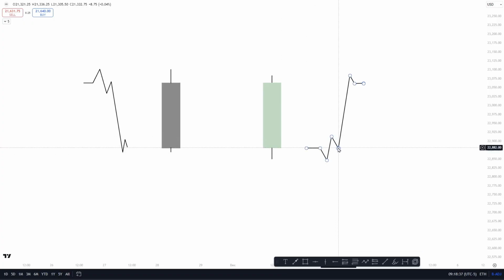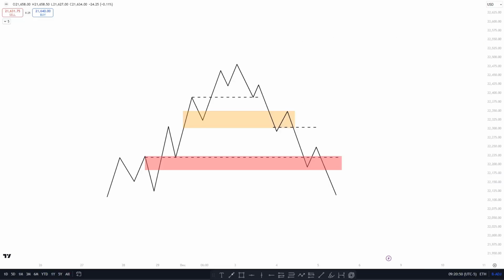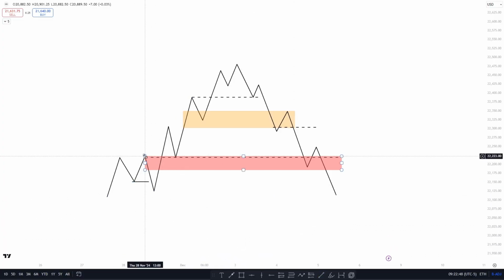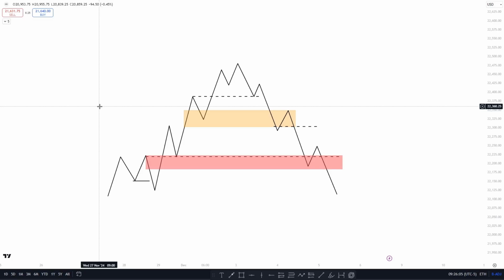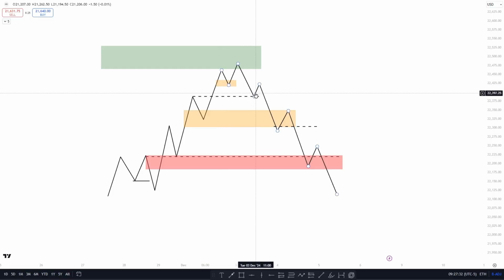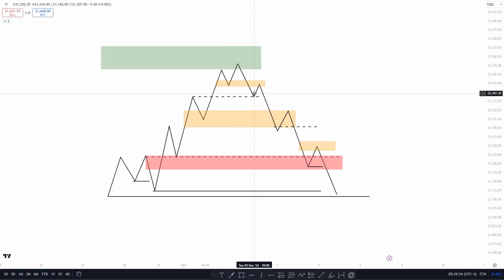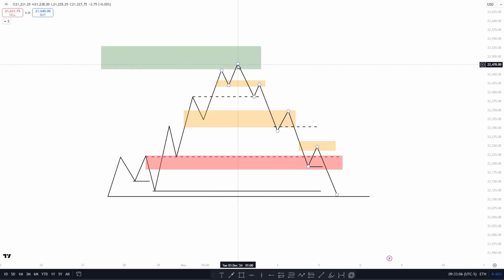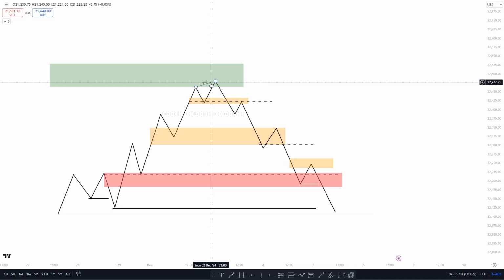How To Utilize OLHC & OLHC And HTF Candles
- UNLOCK THE KEY TO THE ALGORITHM AND DISCOVER REAL ALGORITHMIC PRICE DELIVERY